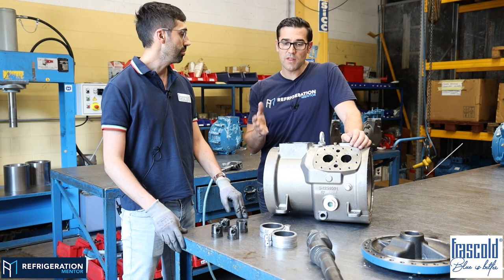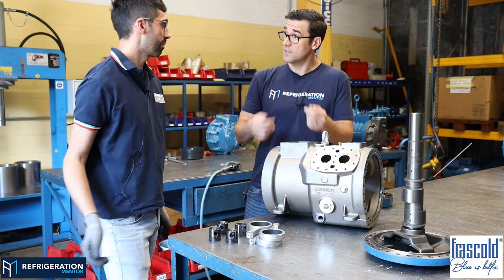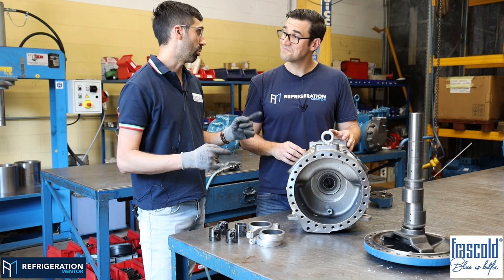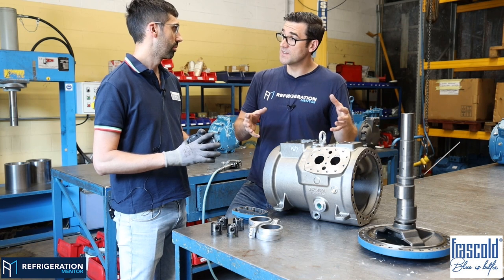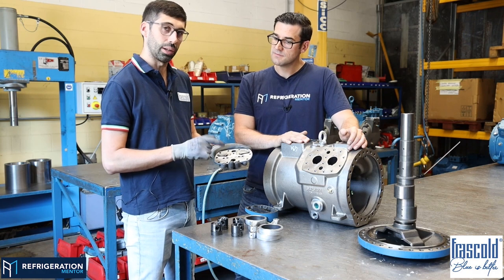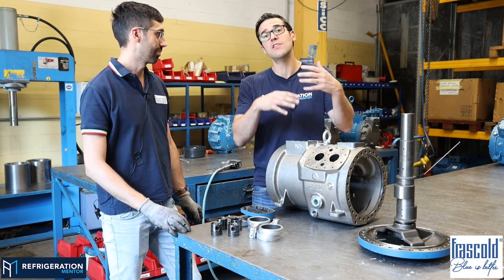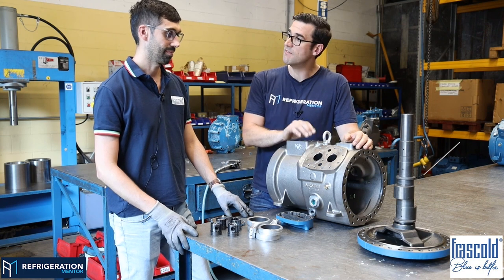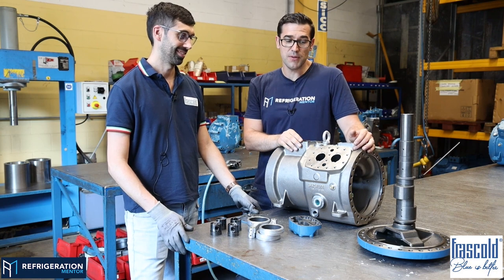Frascold Compressor Inspection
We had the opportunity to learn how to inspect an troubleshoot a Frascold CO2 compressor from Tibor Perpenti